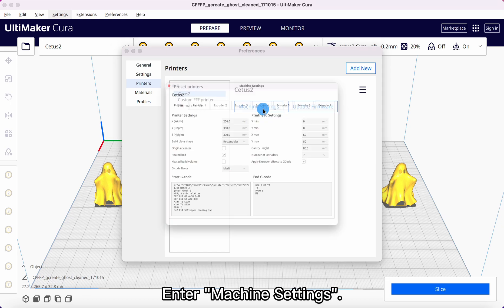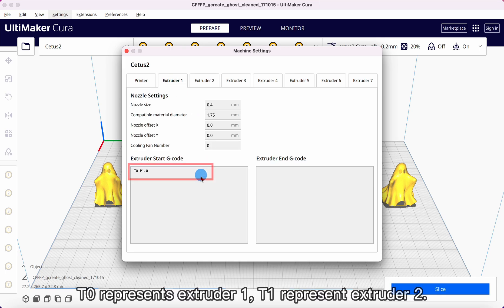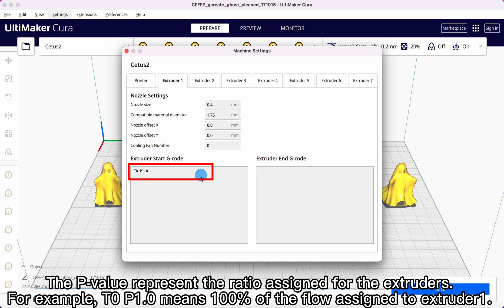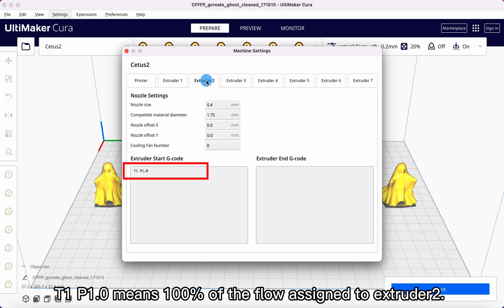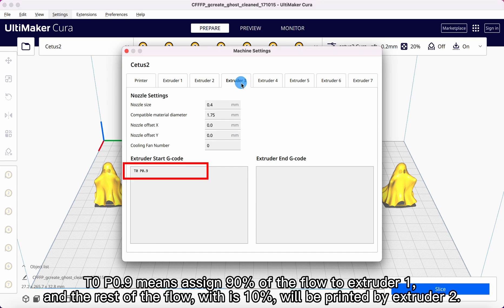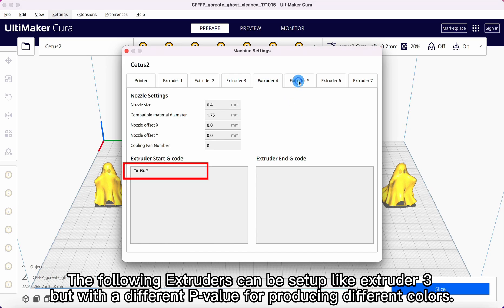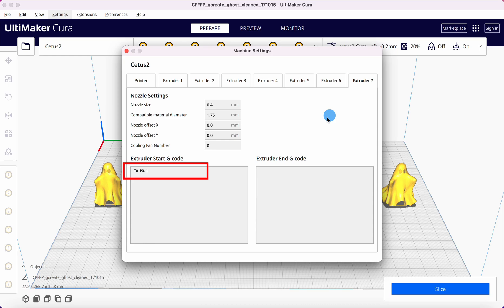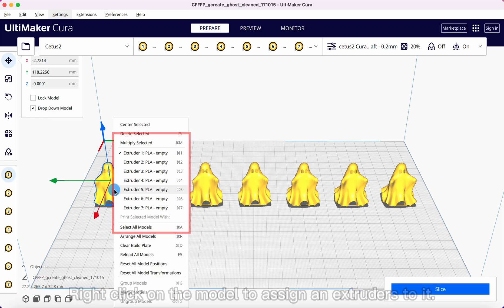Cetus2 Color Mixing at Variable Ratios！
How to adjust the mixing ratio of dual nozzles。